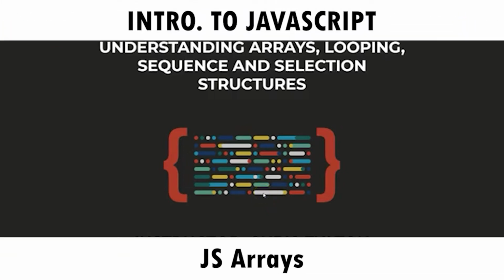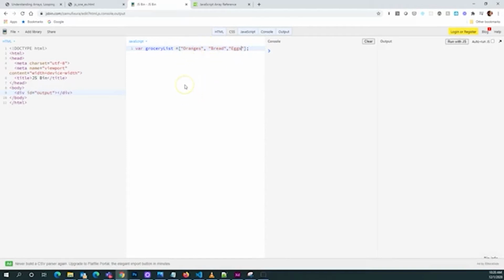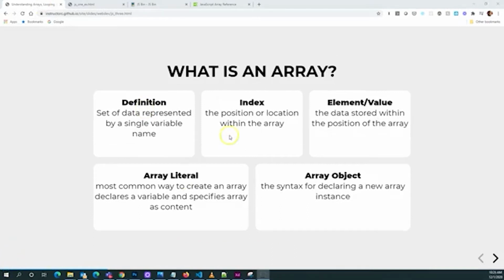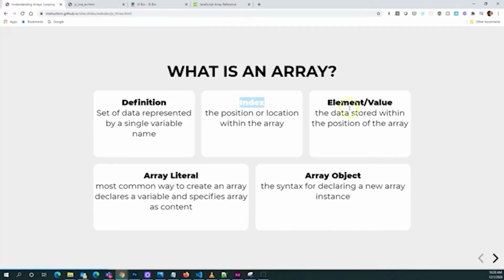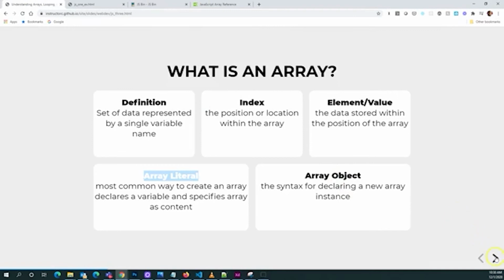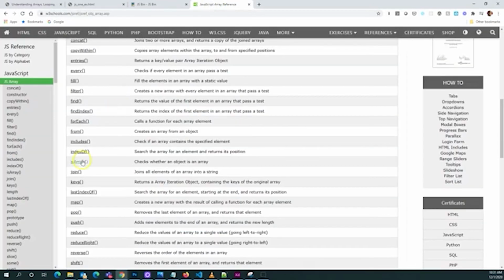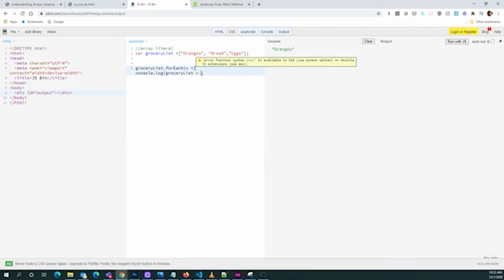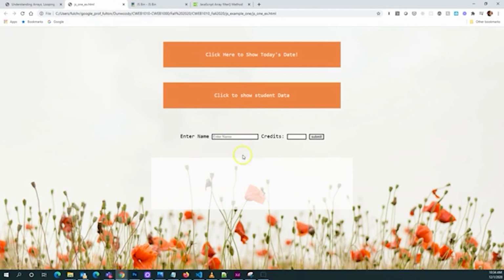Intro To JS - Understanding Arrays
This video defines arrays and examines the syntax and rules of a javascript array.